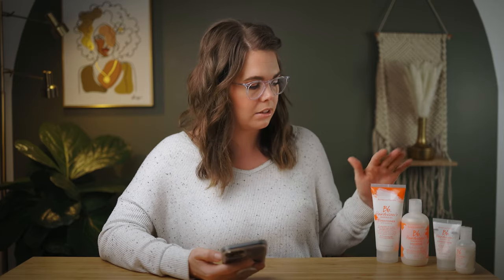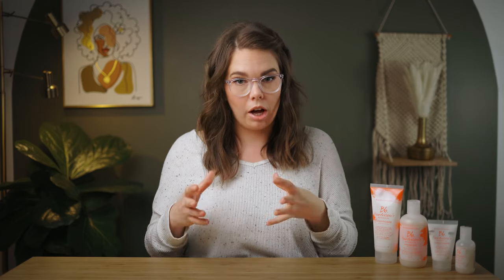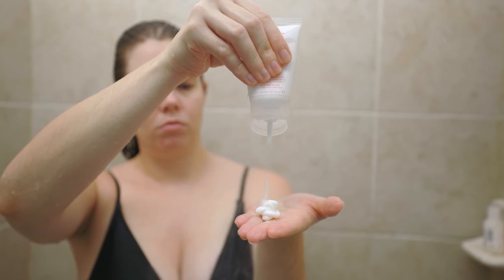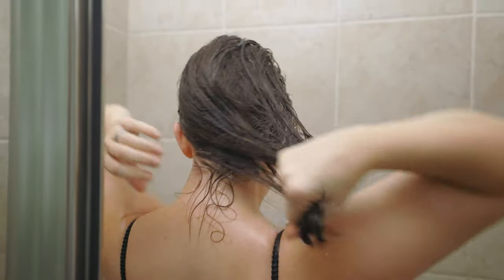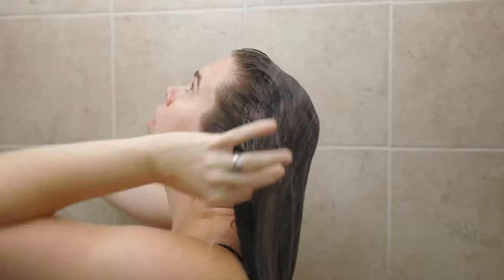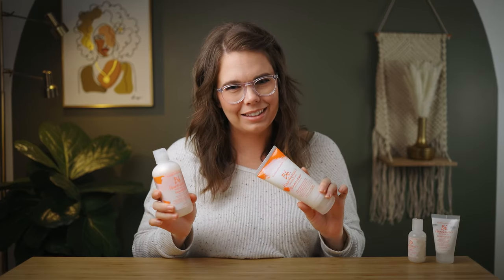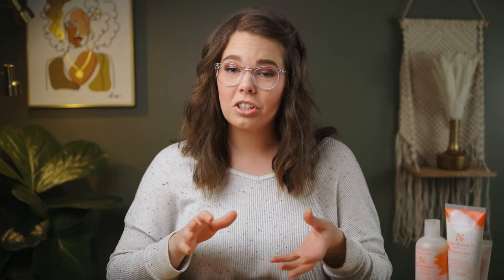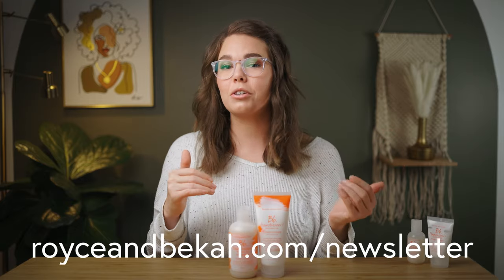The BEST Shampoo and Conditioner for ANYONE!!! 👉🏽 Pro Hairstylist Product Recommendations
The BEST Shampoo and Conditioner for (almost) ANYONE! 👉🏽 Pro Hairstylist Product Recommendations

This is by far the best all-around shampoo and conditioner. I love to use it and I would recommend it to (almost) anyone*!! Seriously though, pretty much anyone can use these products to improve the health and shine of your hair. Whether you have oily or dry hair—curly or straight hair, this product is for you. It's my go-to shampoo and conditioner. And I have been using it for almost 10 years!

*Limited experience with coily, African-American hair.

0:00 - Intro
0:45 - Why I Love this Shampoo and Conditioner
1:05 - Shampoo and Conditioner Reveal
1:45 - Cost
2:33 - Best Features and Who It's For
3:48 - My Experience
4:35 - My Favorite Person for this Product
5:05 - Don't be scared by the title!
6:25 - How to Use
8:35 - How does it smell?
9:53 - A Great All-Around Product
10:40 - GIVEAWAY

NO PURCHASE NECESSARY TO ENTER. Must be 18 years or older and a U.S. Resident. Void where prohibited. This promotion is in no way sponsored, endorsed or administered by, sanctioned, or associated with YouTube or Instagram. Winner announced within five days of the end of the Giveaway. Your entry affirms you meet eligibility requirements.

In association with Kerastase USA.